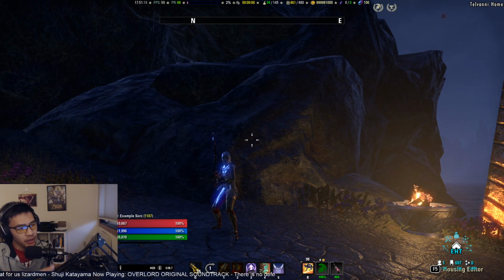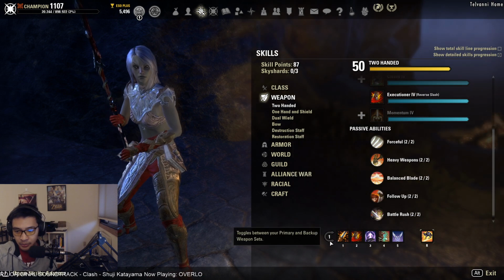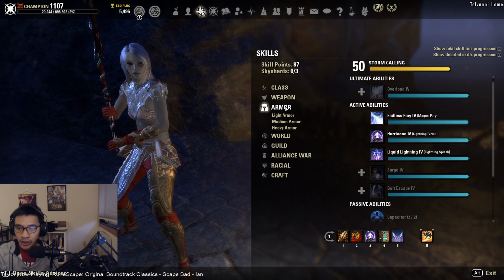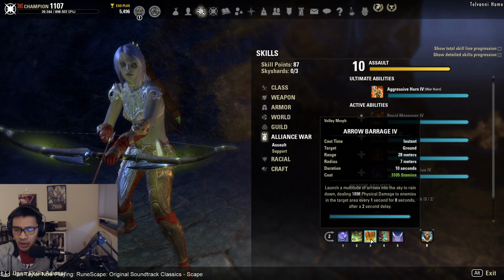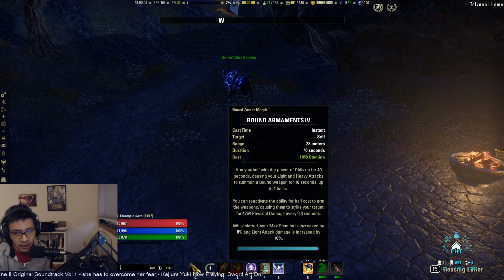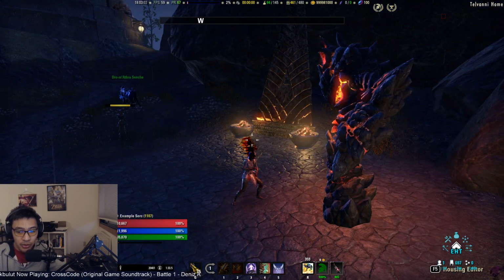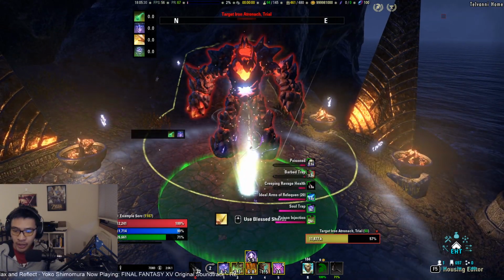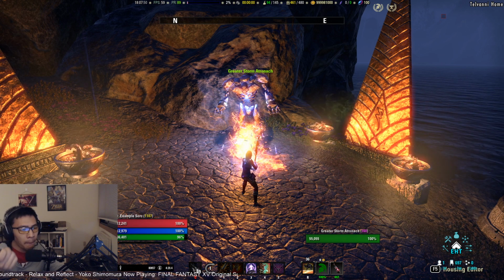Stamina Sorcerer DPS - "Typhoon" - Dragonhold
Stamina Sorcerer - "Typhoon"

Gear (7 Medium):

2x Maarselok/Velidreth/Selene's
5x Relequen/VO/TFS/Lokkestiiz/Leviathan/Briarheart/Tzogvin's
3x Lokkestiiz/Briarheart/Tzogvin's
Lokkestiiz/Briarheart/Tzogvin's Greataxe (sharp with Double Ravage Health poisons)
Master's Bow (infused with Weapon Damage enchant)

Divines on all armor pieces, Max Stamina enchants on all pieces

Any combination of Bloodthirty or Infused on jewelry with 3x Weapon Damage enchants

Skill Bars:

Front: Wrecking Blow, Executioner, Barbed Trap, Hurricane, Bound Armaments, Greater Storm Atronach/Flawless Dawnbreaker

Back: Bound Armaments, Poison Injection, Arrow Barrage, Soul Trap, Dark Deal/Barbed Trap, Ballista/Greater Storm Atronach

Food: Artaeum Takeaway Broth, Dubious Camoran Throne
Mundus: Shadow, Lover
Race: Orc, Dunmer, Khajiit, Redguard, Bosmer